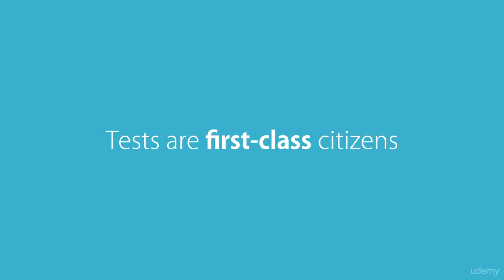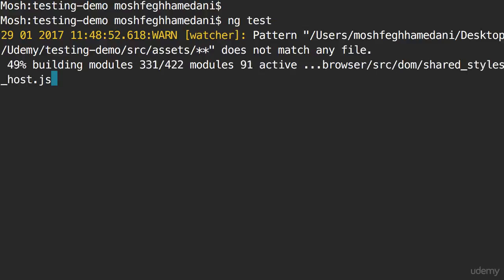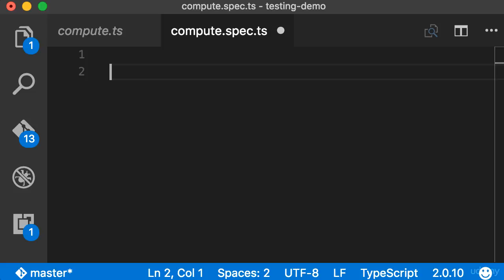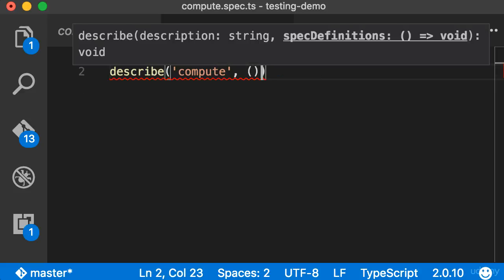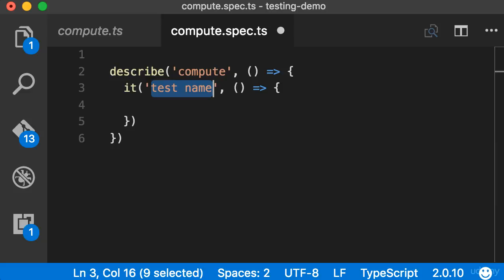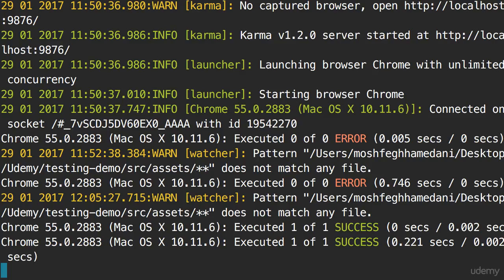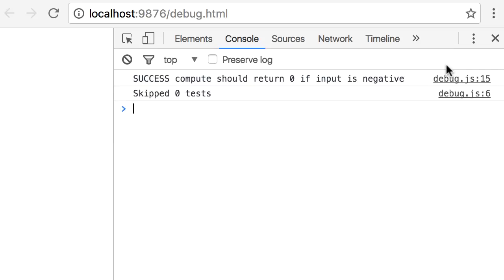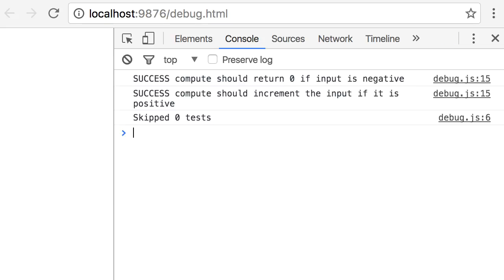003 Unit Testing Fundamentals